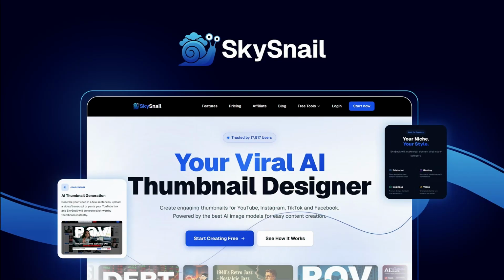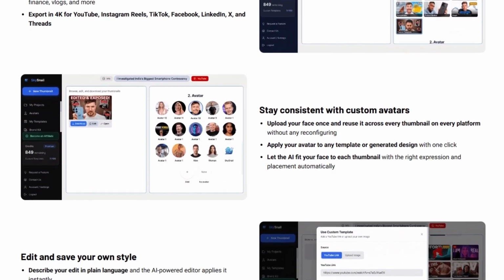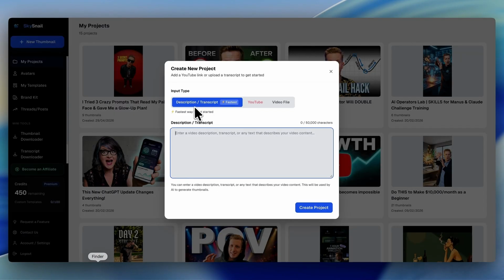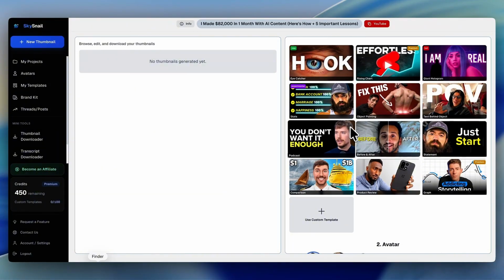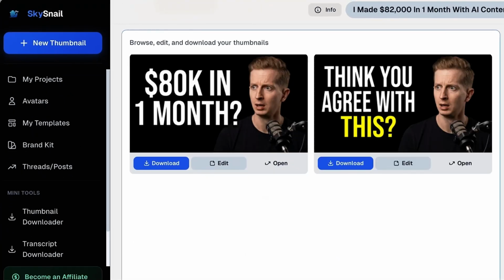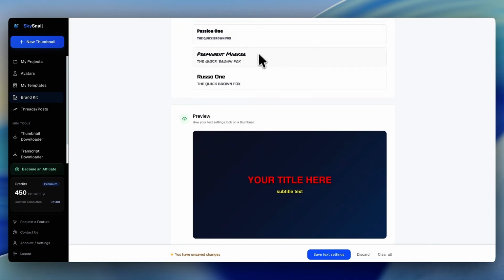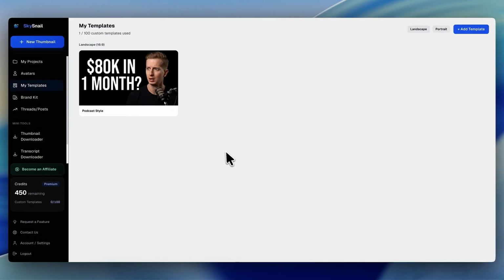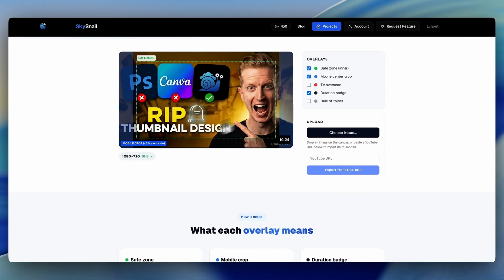The Best AI Thumbnail Generators: Stop Paying Graphic Designers!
Generate 4K thumbnails from YouTube links, transcripts, or prompts with avatars and a brand kit

Are you struggling to get clicks on your YouTube videos or views on your Reels? Your thumbnail or cover image is likely the issue! In this video, we explore how to create viral YouTube thumbnails and Reel covers with AI in minutes. Learn how to leverage cutting-edge AI tools to generate eye-catching visuals, optimize colors, select striking fonts, and even analyze potential click-through rates before you upload. Stop letting your amazing video content go unnoticed—start mastering AI-powered graphic design and fuel your growth today!

Would you like me to tailor these titles and description to a specific AI tool you are reviewing, like Midjourney, Canva AI, or Thumbnail.ai?

Best Lifetime Access Online Cloud Storage